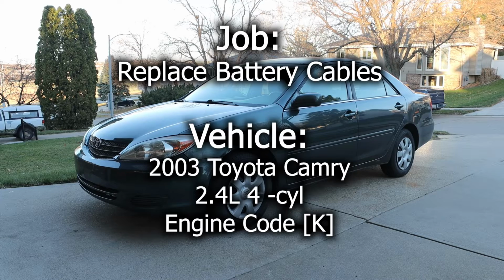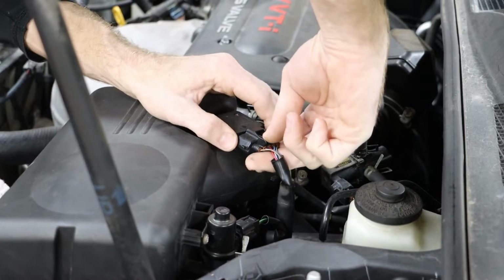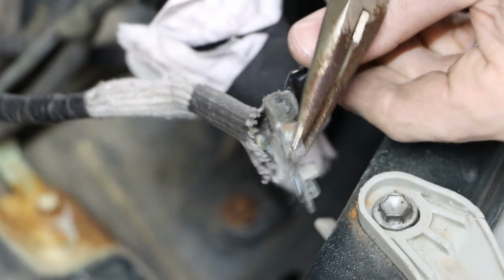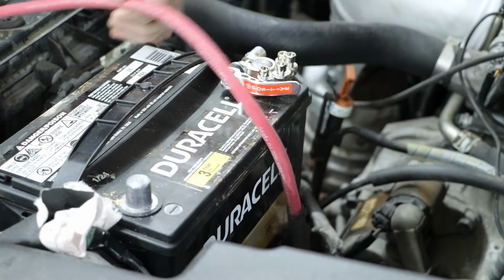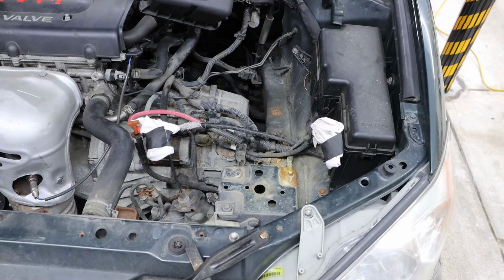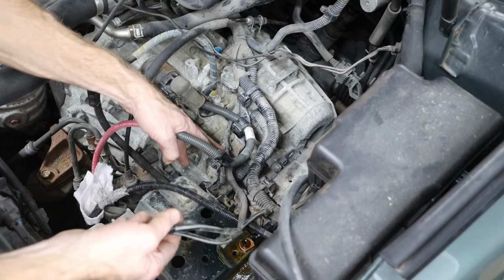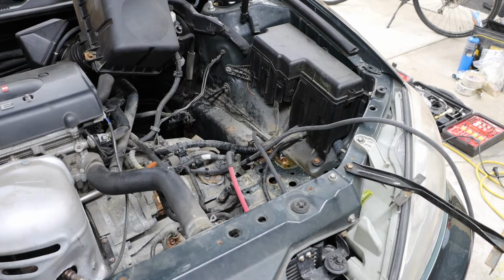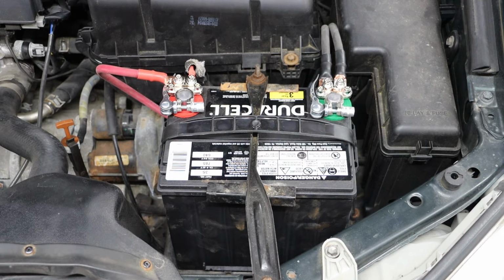2003 Toyota Camry - Battery Cable Replacement (and connectors)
TKDMR Battery Lugs Kit

Cable Stripper

Terminal Connector Kit

2 AWG Black Battery Cable

2 AWG Red Battery Cable

iCrimp Battery Cable Lug Crimping Tool and Wire Shear

SINGARO Battery Terminal Connector Kit

Estimated cost: $150